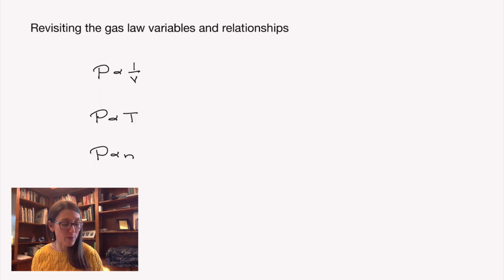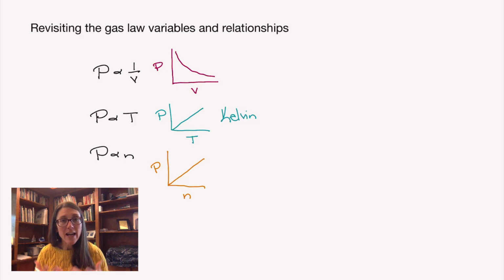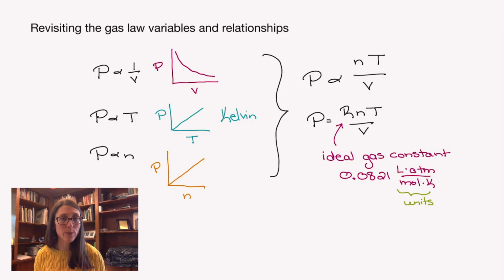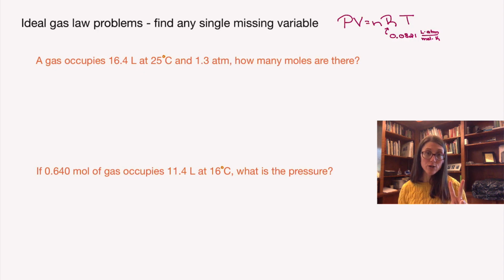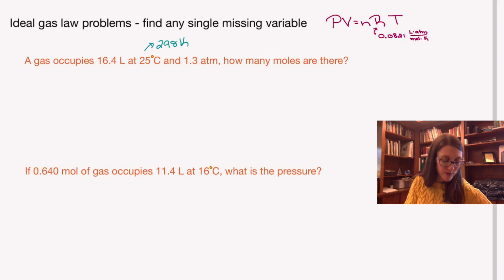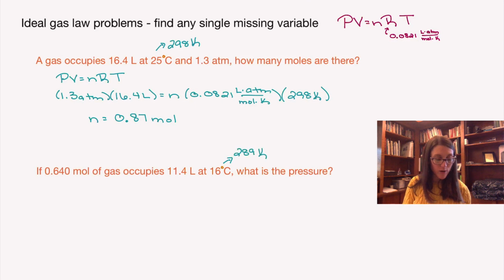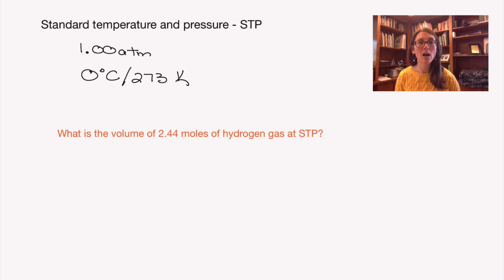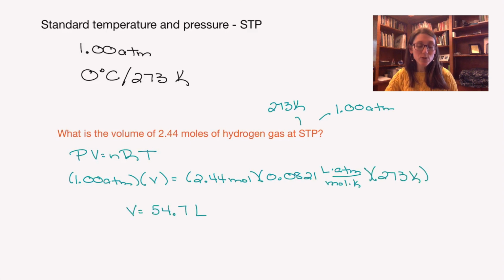Chem Video 11.1: Ideal Gas Law and STP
Ideal Gas Law and STP